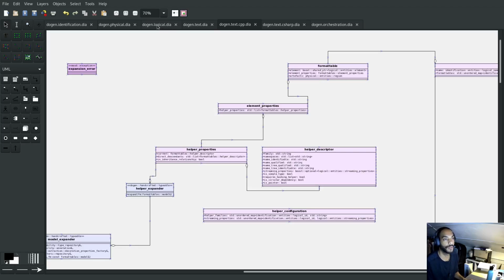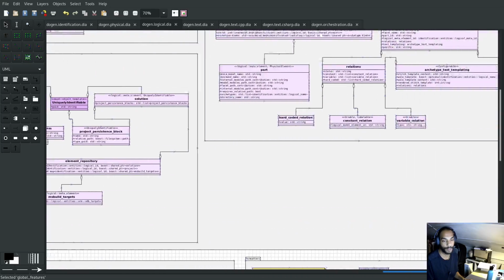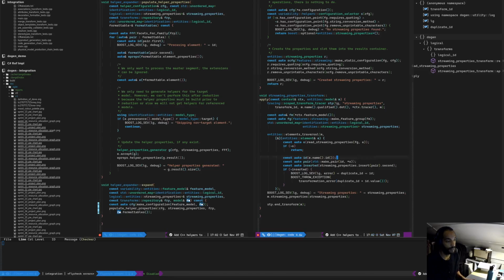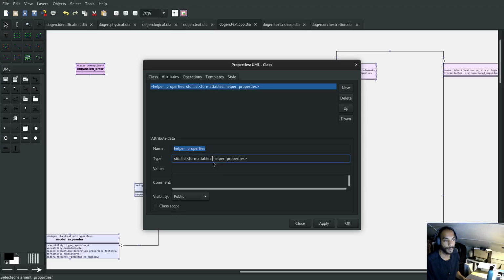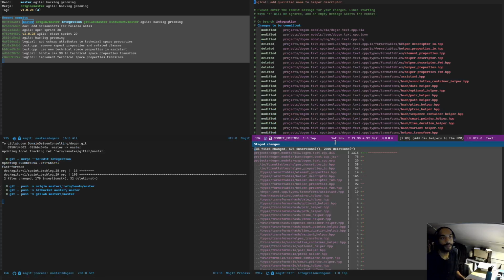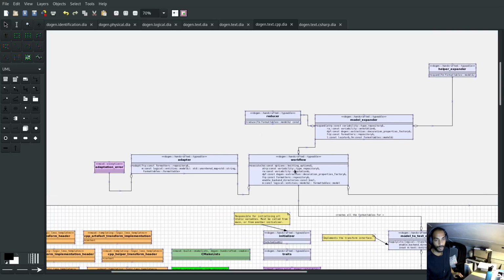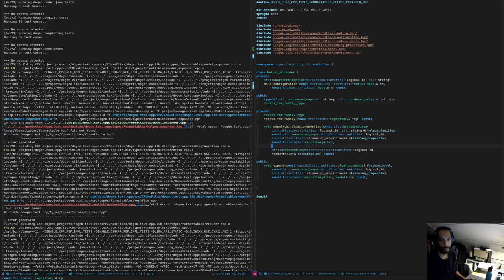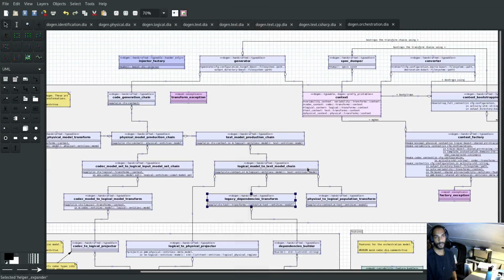MASD - Dogen Coding: Formatables Refactor - Part 19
In this video we get rid of most of the helper related properties in formattables and _almost_ get rid of the formattables model itself, but fail to do so in the end due to some unexpected dependencies.